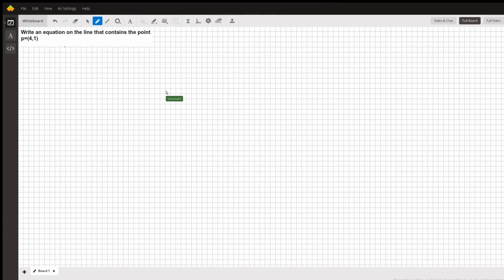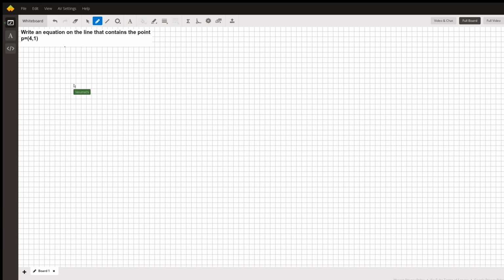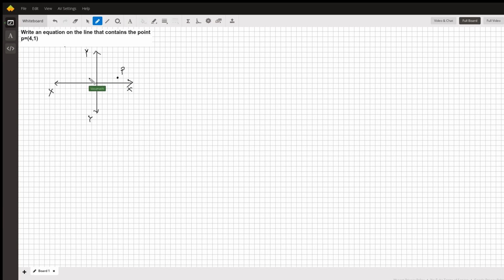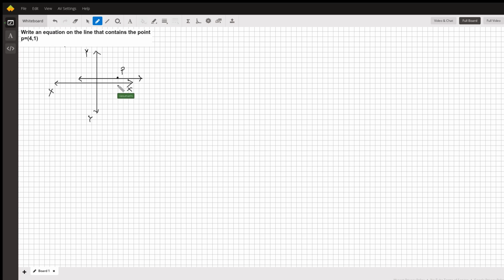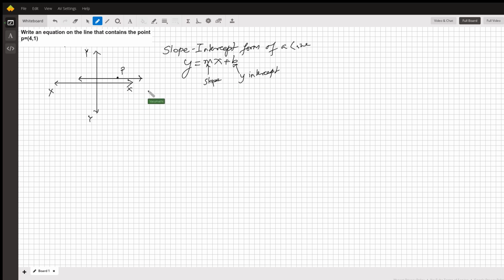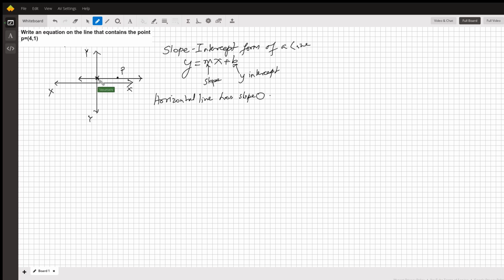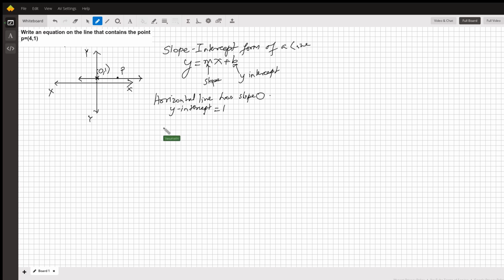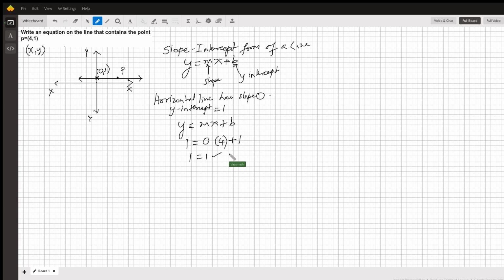An equation of a line that contains P(4,1)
Question: Write an equation on the line that contains the point p=(4,1)

Answered By:

Vasumathi N.
Experience with students struggling with math anxiety